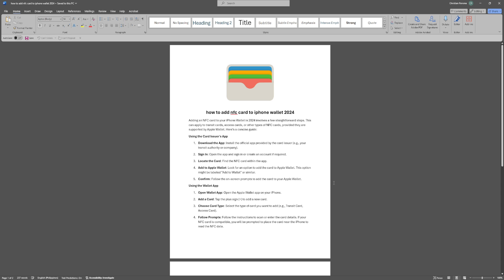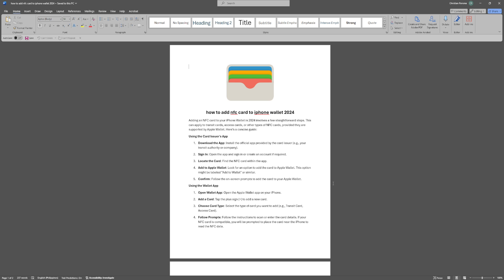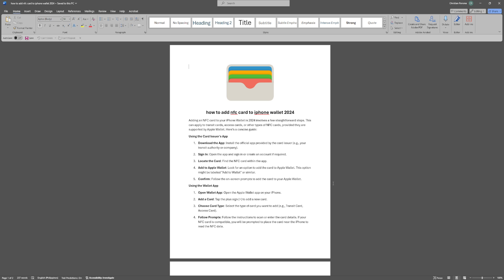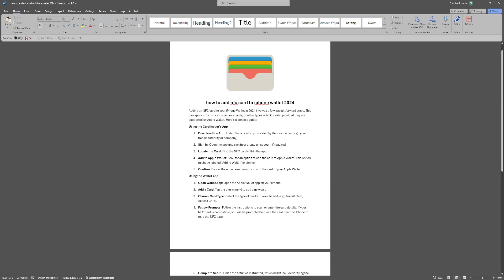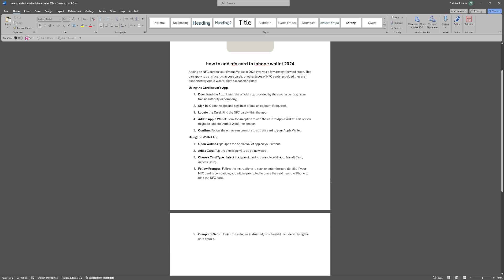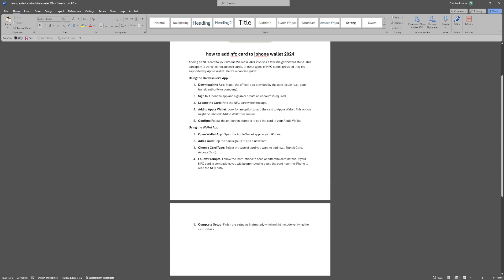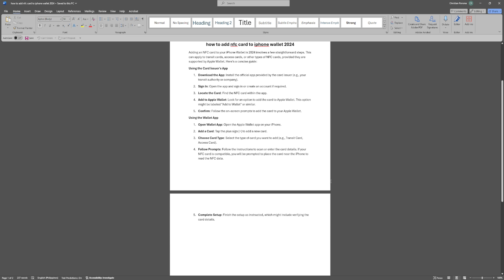How to Add Nfc Card to iPhone Wallet 2024